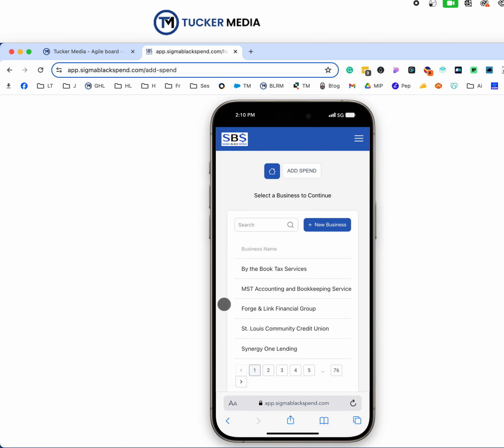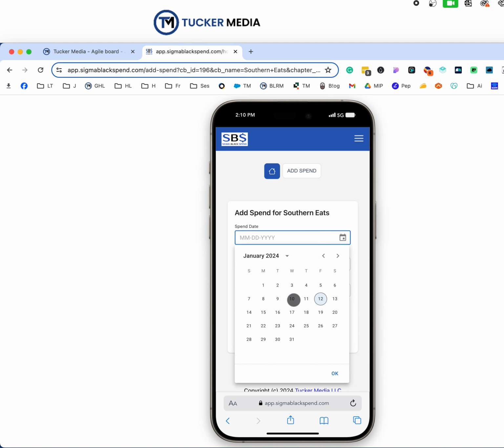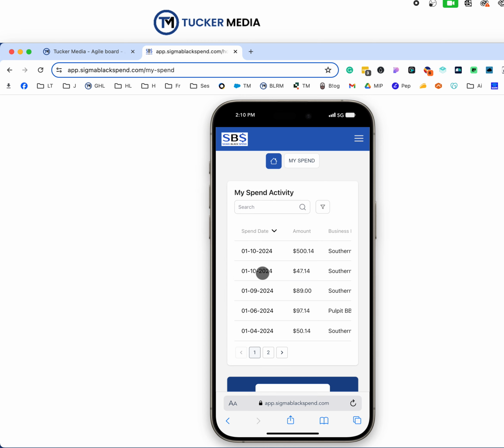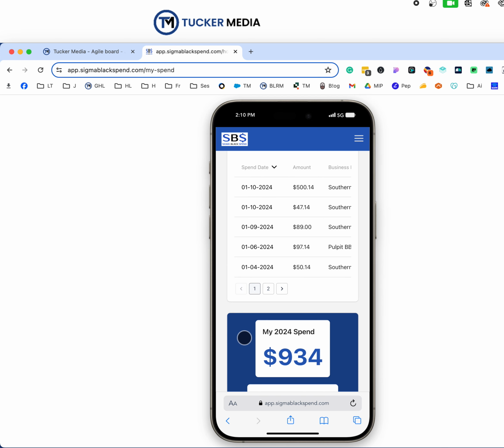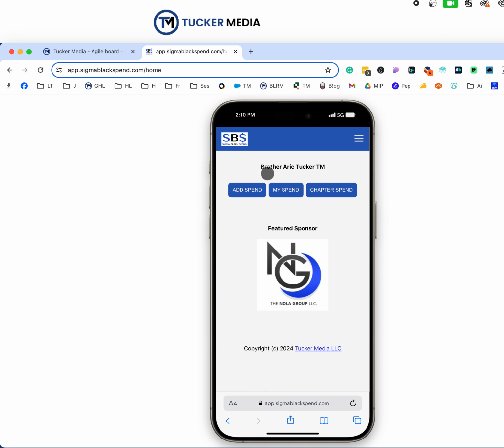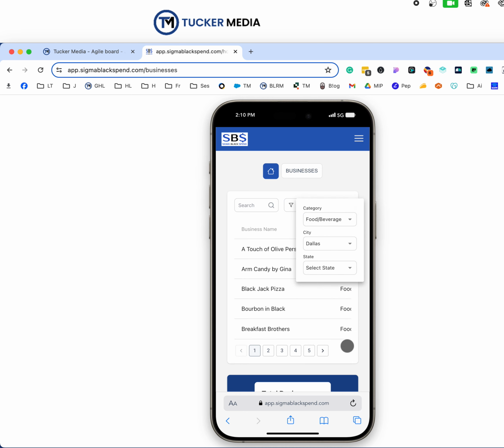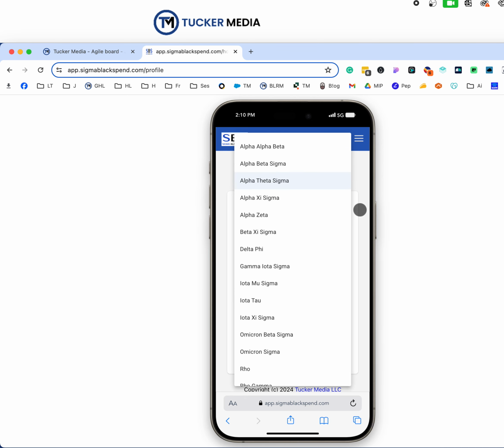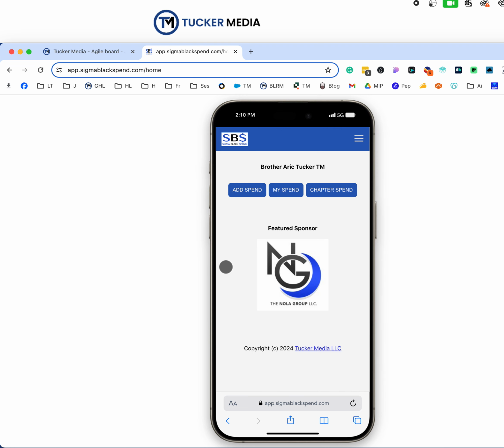Sigma Black Spend Portal 2.0 Goes Live!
The Sigma Black Spend Initiative enables members of Phi Beta Sigma Fraternity, Inc. to support and highlight Black-owned businesses in our communities. This video includes a demo of new features added Jan 2024.